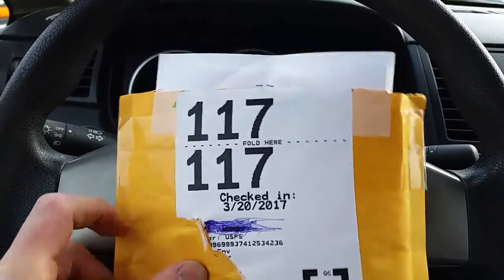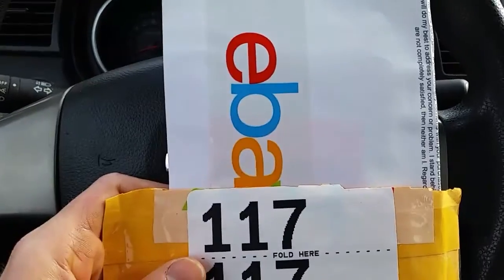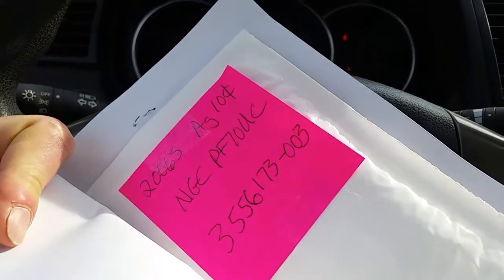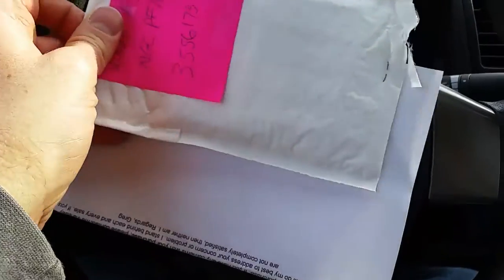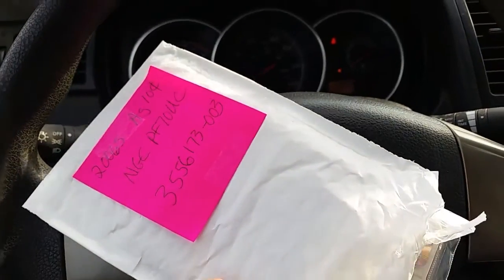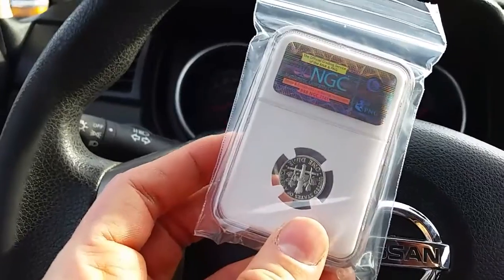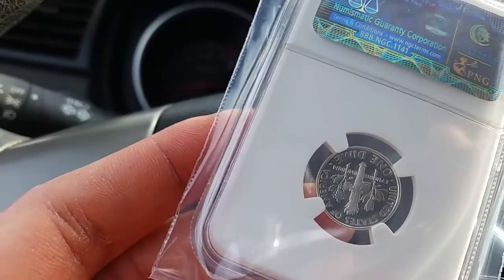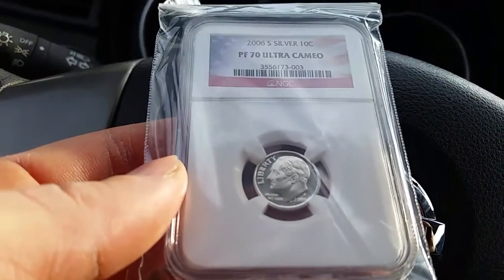2006 S SILVER 10C PF 70 ULTRA CAMEO UNPACKAGING